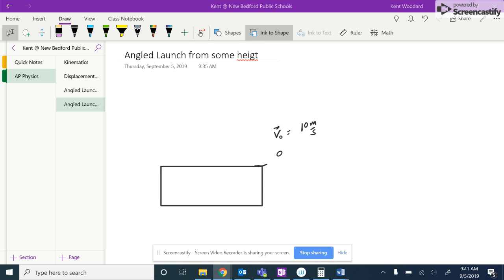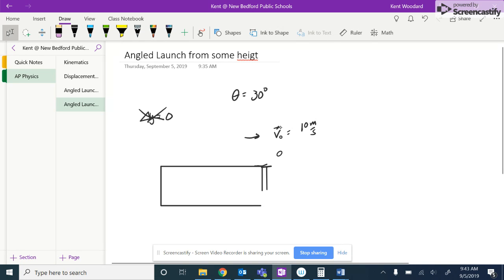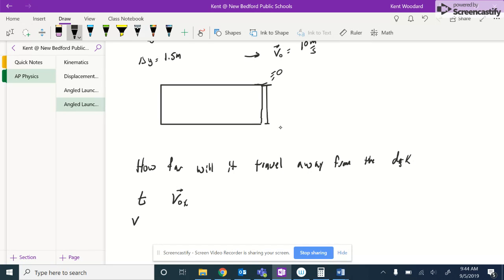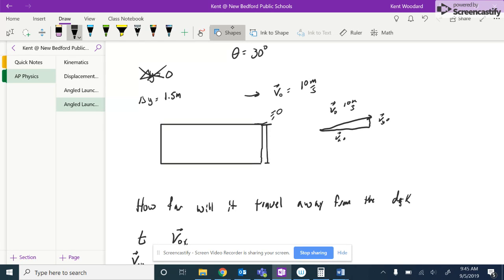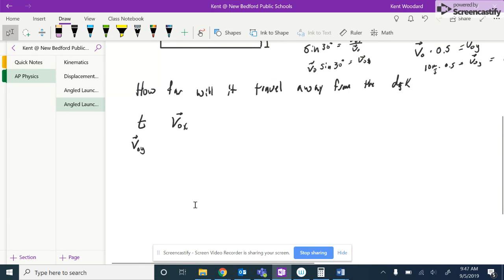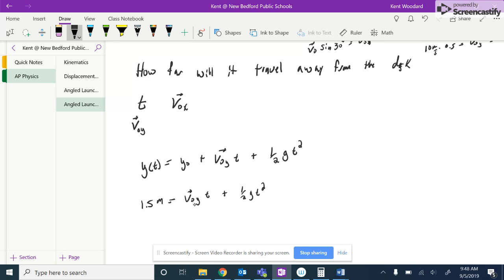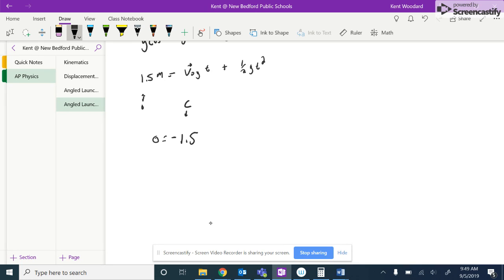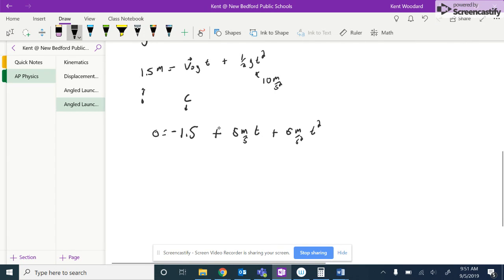Kinematics 6 Angled Launch from some height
Angled Launch from non negligible height